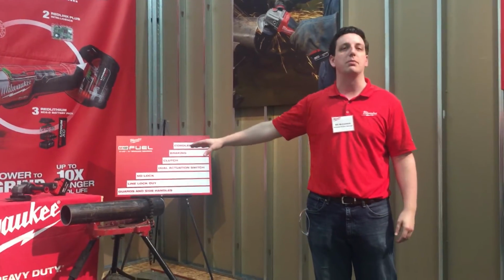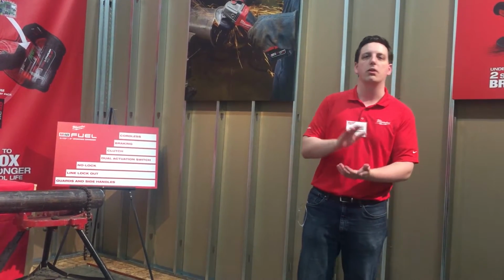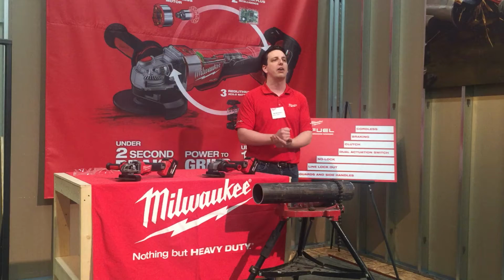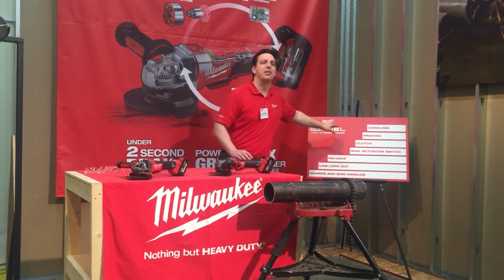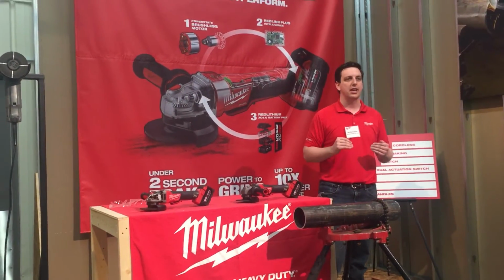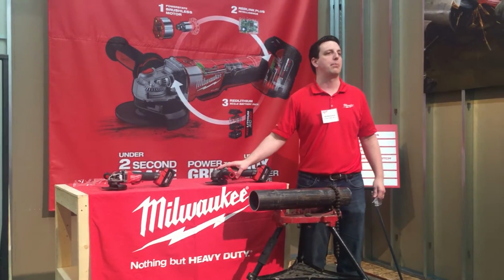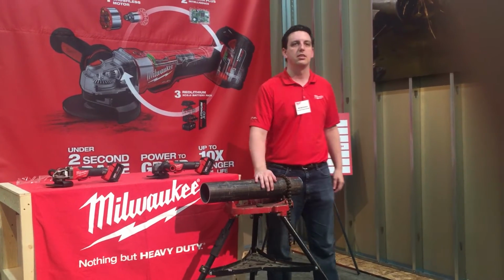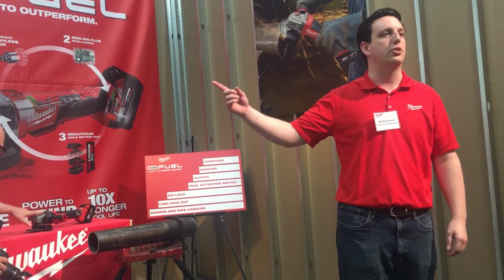M18 FUEL 4-1/2" / 5" Braking Grinder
New Braking angle grinder from Milwaukee Tool